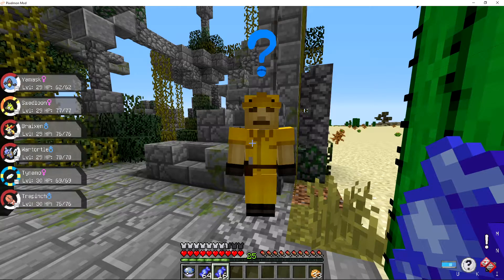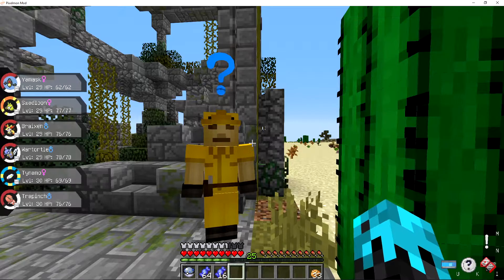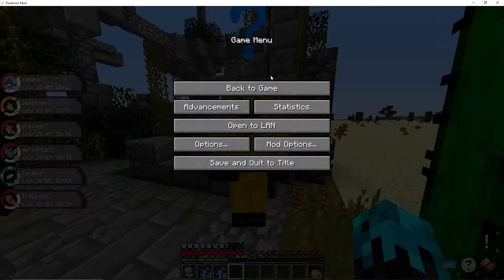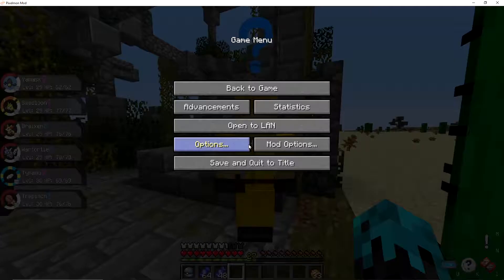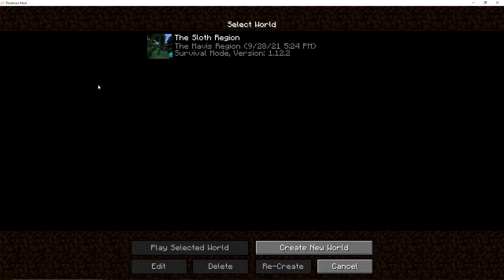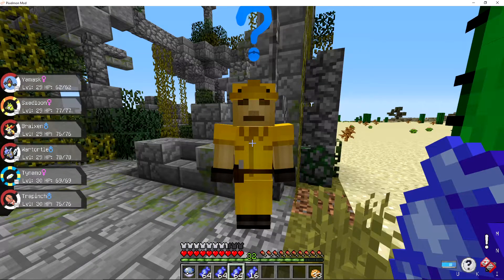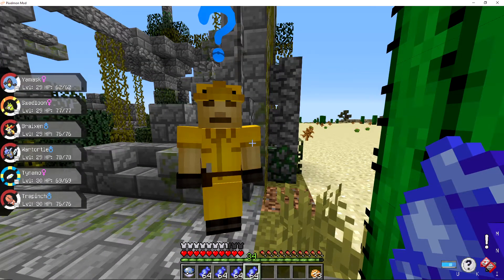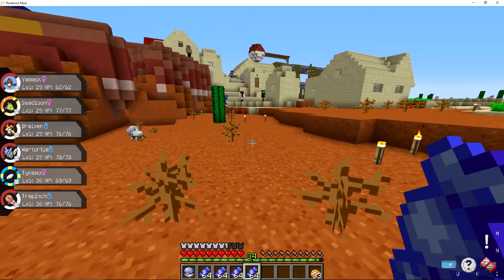Pixelmon Reforged 1.12.1: Infinite Rare Candy & Player EXP Glitch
This was so stupid and I love it, but I have to delete my Pixelmon world...

My game must have seriously glitched out because I accepted a new quest that sent me to another dimension and now I can't escape it. I think it's the new Drowned Dimension that i've seen people talk about on Reddit. Vast ocean space, infinite breathing, retextured/green/mossy Pokemon (actually, all I saw was a Claydoll that had a black and green colour scheme).  It also had ruined sea temple mini houses with Guardian spawners and some even had chests with loot in (hammers, string, nothing too special. If you go too high, you'll be sent to the bottom and when you go too low, you'll be sent to the top. There doesn't seem to be any kind of escape, so that's unfortunate. Maybe this glitch also glitches other quests in the mod and that might be why I was able to enter that dimension.